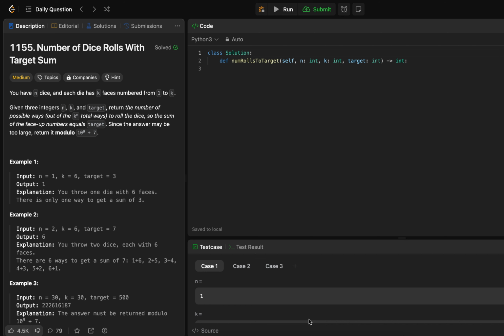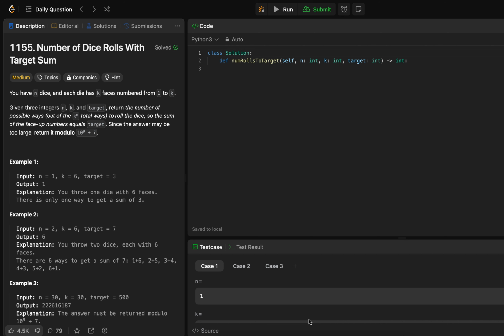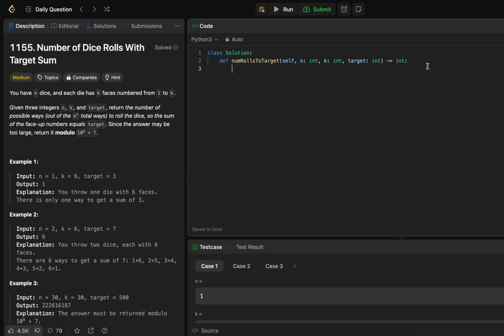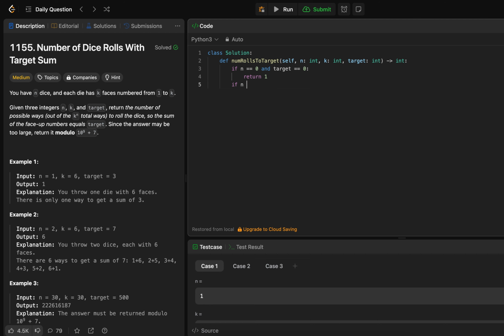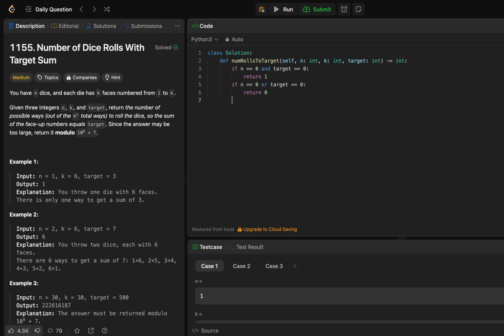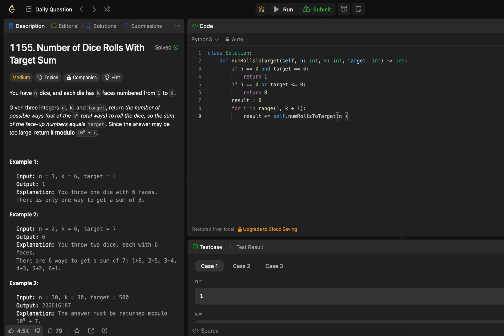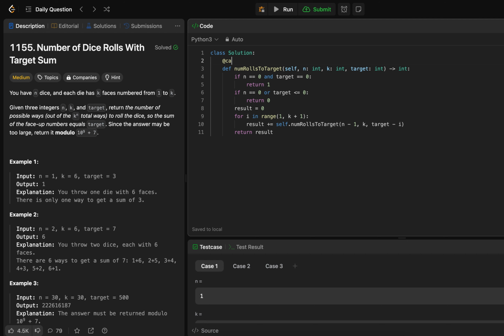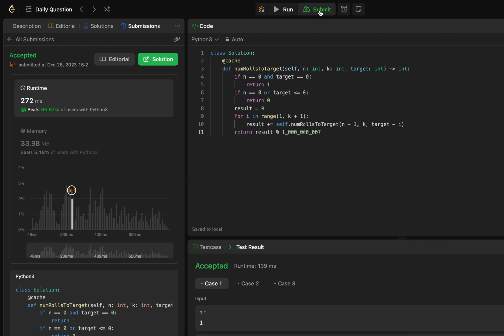LeetCode 1155 Number of Dice Rolls With Target Sum | python